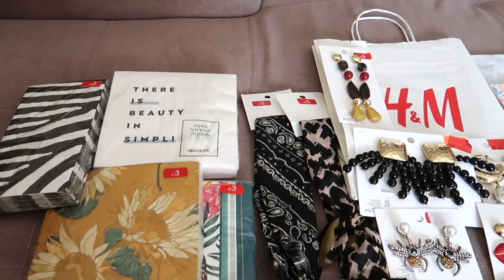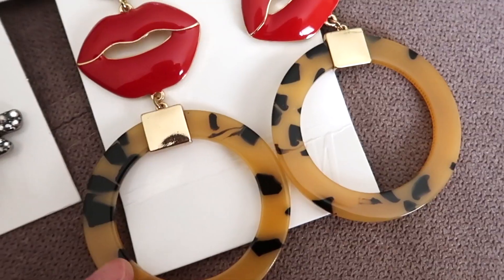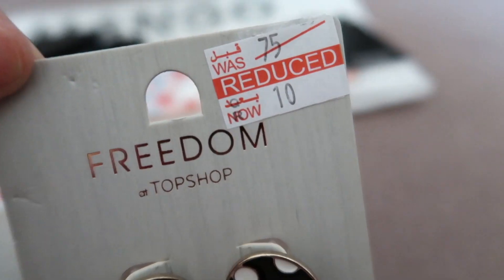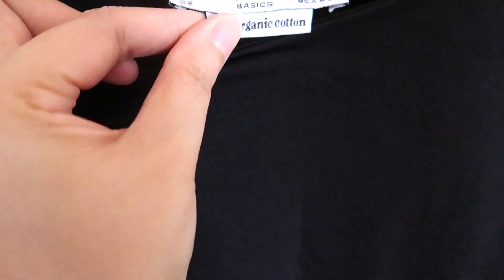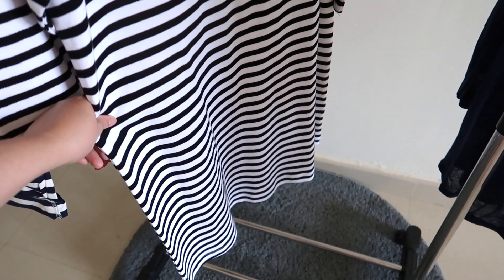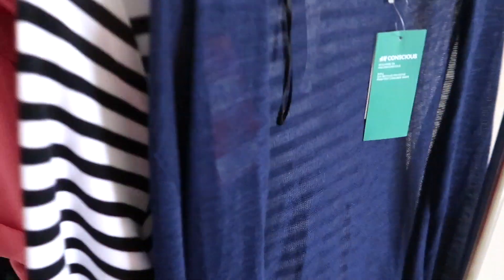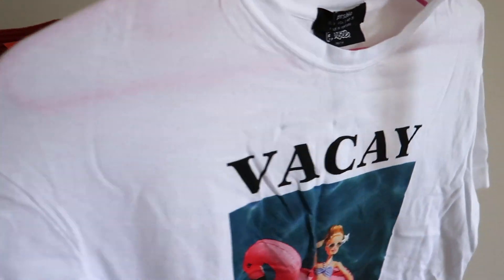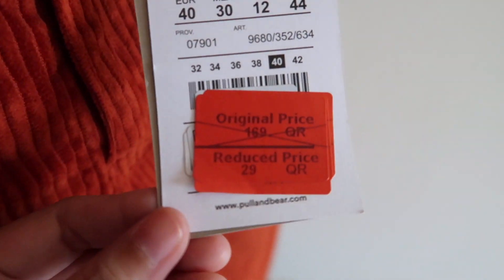H&M Summer Haul 2019 * MANGO Haul SummerSale plus Bershka , Topshop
Another HAUL episode, this time it's H&M Summer Haul 2019 * MANGO Haul SummerSale plus Bershka , Topshop,

Live, Love, Laugh at first...